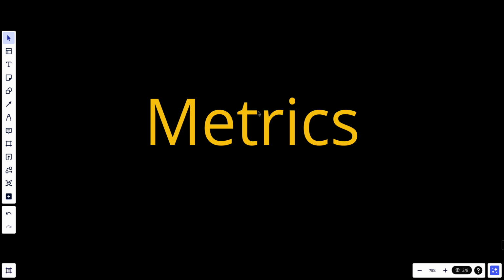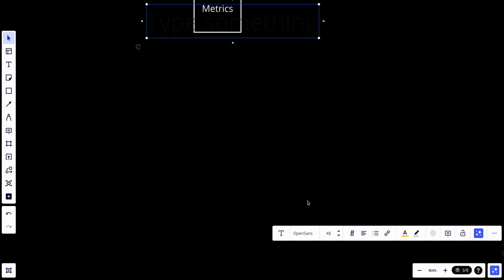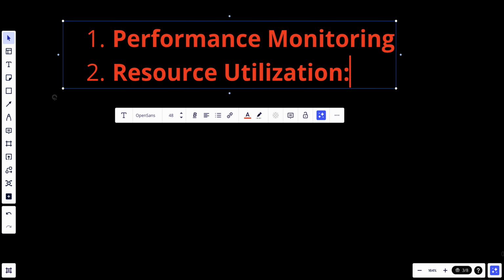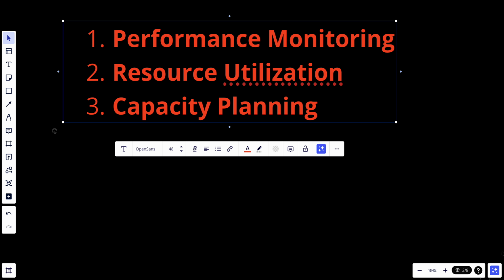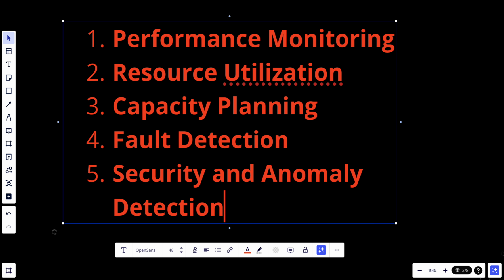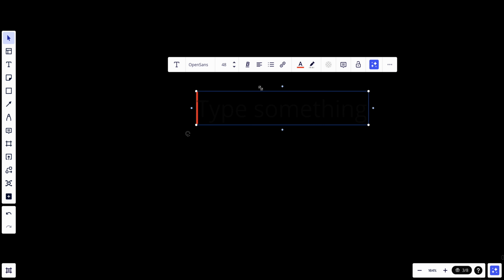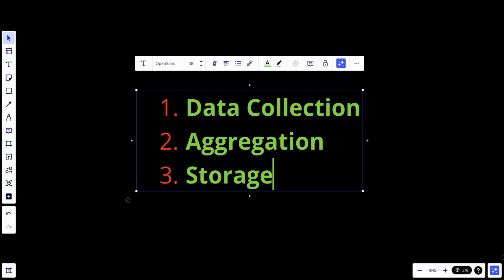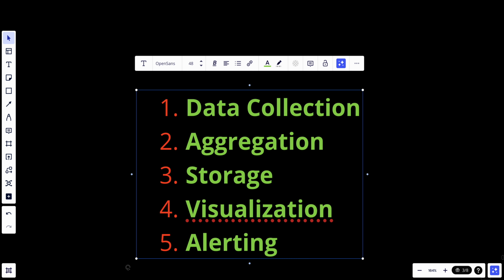#27 : Metrics | System Design Fundamentals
Metrics in distributed systems refer to quantitative data points or measurements that provide insights into various aspects of a system's performance, behavior, and resource utilization. These metrics are essential for monitoring and optimizing the system's operation. Here's why metrics are important in distributed systems and how they work:

**Why Metrics in Distributed Systems are Important:**

1. **Performance Monitoring:** Metrics help track the performance of individual components and the overall system. They provide visibility into response times, throughput, latency, and resource utilization, enabling teams to detect and address performance bottlenecks.

2. **Resource Utilization:** Metrics measure the consumption of system resources like CPU, memory, disk space, and network bandwidth. Monitoring resource utilization ensures efficient resource allocation and prevents resource exhaustion.

3. **Capacity Planning:** Metrics data is used to forecast future resource needs. By analyzing historical trends, teams can make informed decisions about scaling up or down to meet changing demands.

4. **Fault Detection:** Anomalies and deviations from expected metric values can indicate system faults or errors. Automated alerting based on predefined thresholds can help teams detect and respond to issues promptly.

5. **Security and Anomaly Detection:** Metrics can be used to monitor security-related events, such as unauthorized access attempts or unusual patterns of behavior, aiding in the detection of security breaches.

6. **User Experience:** Metrics related to user interactions, response times, and error rates provide insights into the quality of the user experience. This information is crucial for ensuring customer satisfaction.

**How Metrics in Distributed Systems Work:**

1. **Data Collection:** Metrics are collected from various sources within the distributed system. These sources include application code, operating systems, databases, network devices, and external services. Metrics can be generated by instrumentation in the code or collected from system-level metrics provided by the underlying infrastructure.

2. **Aggregation:** Collected metrics are aggregated over time intervals (e.g., seconds, minutes) to create time-series data. Aggregation may involve calculating averages, sums, percentiles, or other statistical measures.

3. **Storage:** Aggregated metrics data is typically stored in a time-series database or data store optimized for efficient retrieval and analysis. These databases are designed to handle large volumes of time-series data with low latency.

4. **Visualization:** Metrics data is often visualized on dashboards, charts, and graphs, allowing operators and administrators to monitor the system's behavior in real-time and over longer periods.

5. **Alerting:** To proactively address issues, alerting mechanisms can be set up to notify relevant personnel or trigger automated responses when predefined thresholds or conditions are met or violated.

6. **Analysis:** Metrics data is regularly analyzed to identify trends, anomalies, and patterns. This analysis can inform decisions about system optimization, scaling, and resource allocation.

7. **Long-Term Storage:** Historical metrics data is retained for long-term analysis, capacity planning, compliance, and auditing purposes. Older data may be archived to less expensive storage.

8. **Scaling:** As the system scales, the metrics collection and storage infrastructure must also scale to handle increased data volume and processing requirements.

In summary, metrics in distributed systems provide quantitative insights into performance, resource utilization, and system behavior. They are collected from various sources, aggregated, stored, and visualized to enable proactive monitoring, troubleshooting, performance optimization, and resource management. Effective metric collection and analysis are essential for maintaining a healthy and efficient distributed system.